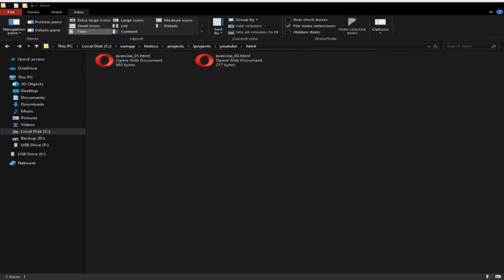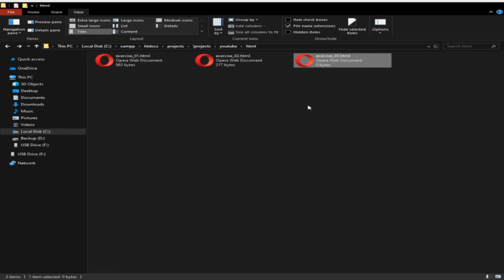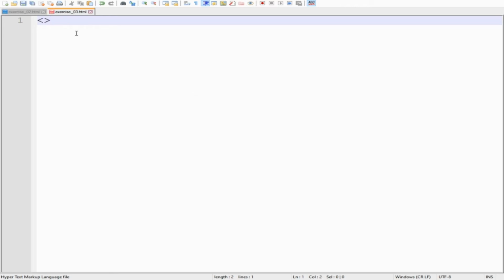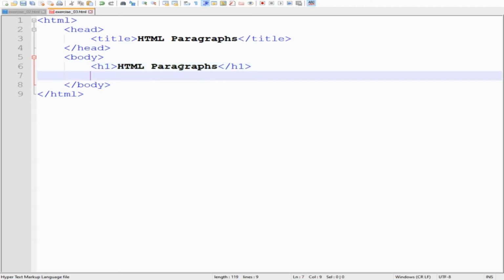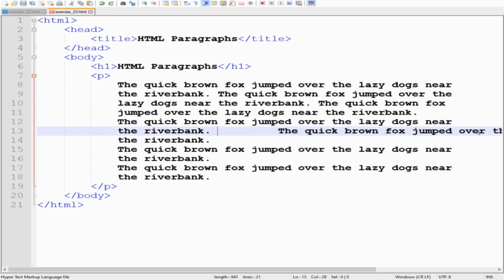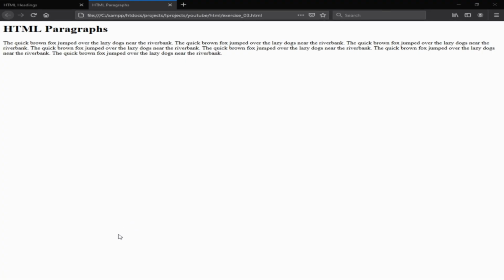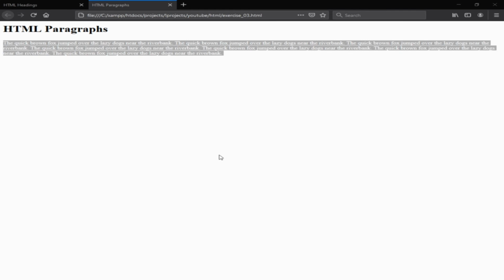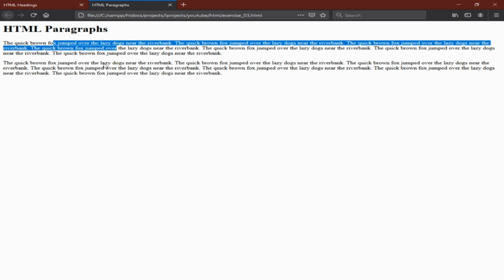HTML PARAGRAPHS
This tutorial will show how to use the paragraph tag or p tag. A paragraph always starts on a new line, and is usually a block of text.